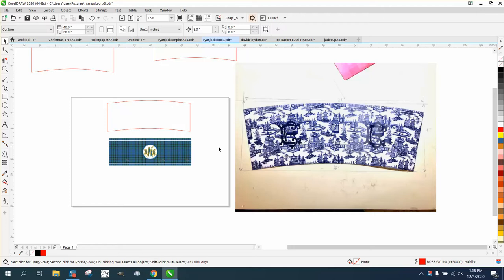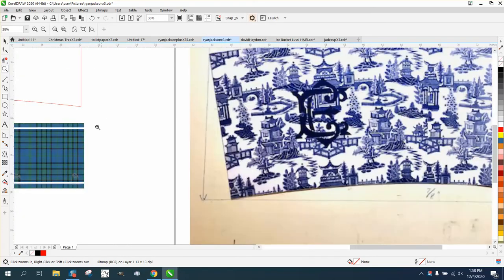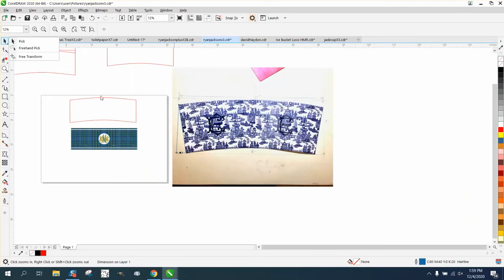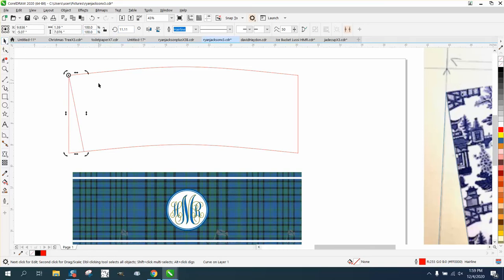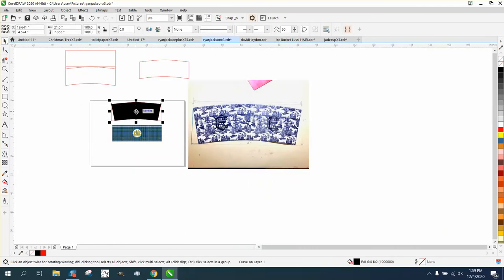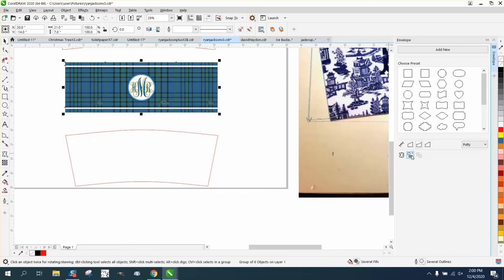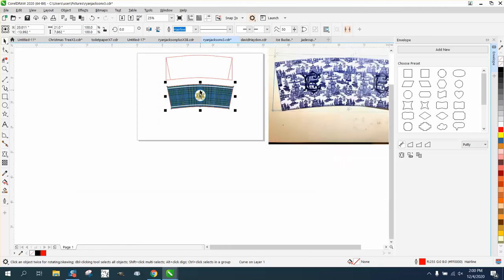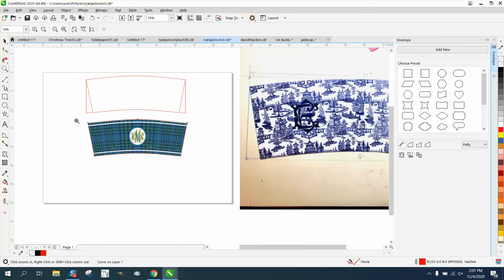Corel Draw Tips & Tricks Envelope Tool and more Part 2